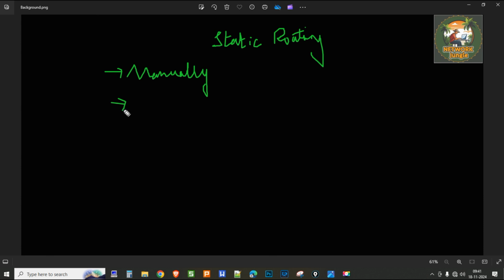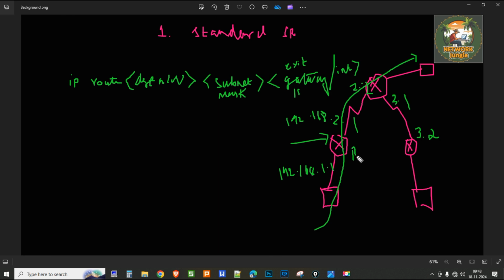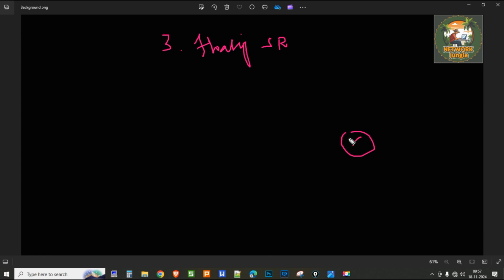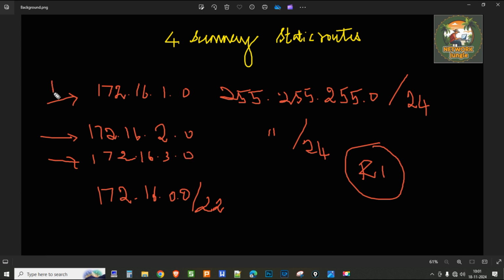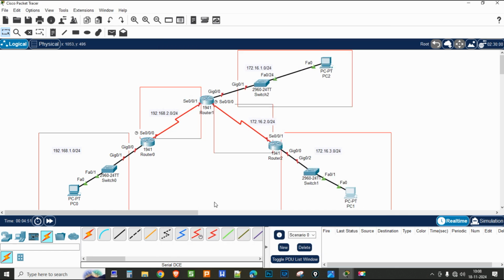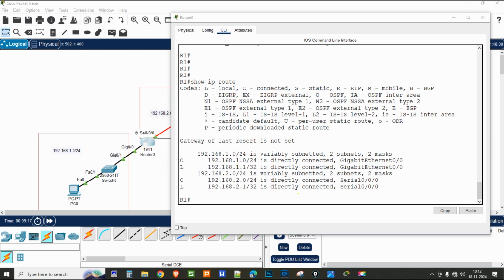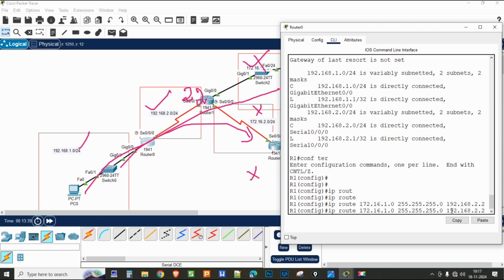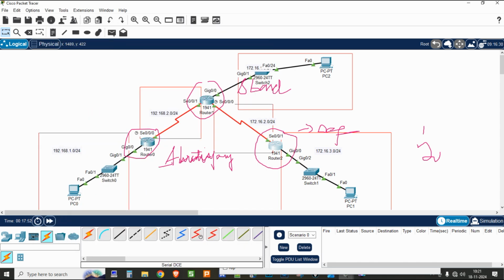Static Routing - Standard | Default | Summary | Floating Static Route | Configuration | Verification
This video covers the following topics:

Explain the Static Route and types as well as packet tracer experiment
1. Standard static route
2. Default static route
3. Floating static route
4. Summary static route

Requirements:
Three Routers, Three switch, and End devices

Regards
Network Jungle